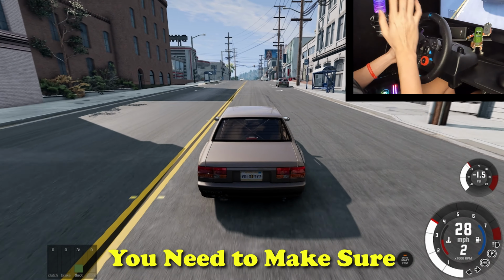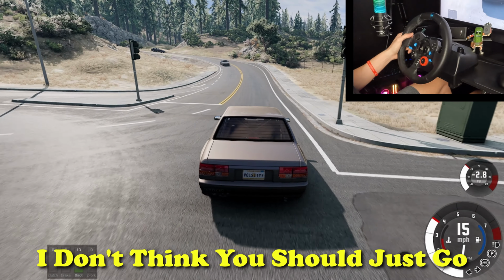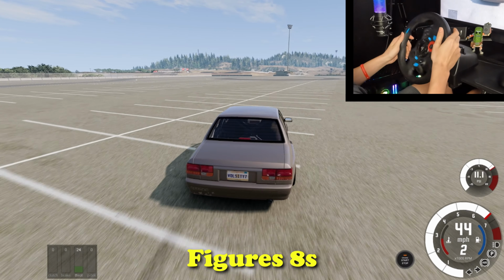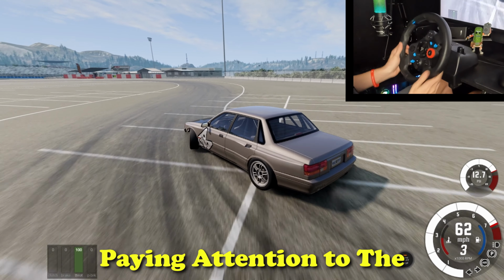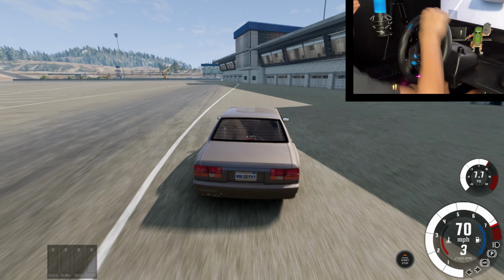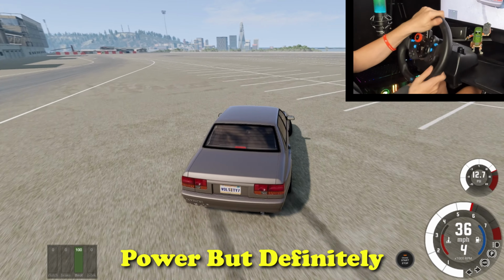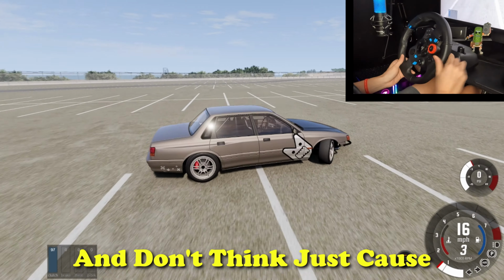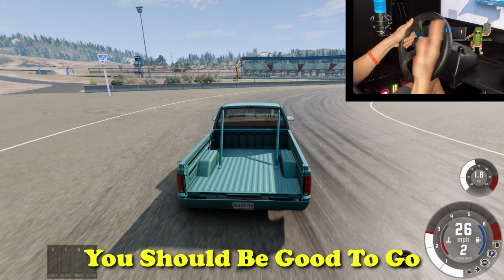How To Drift In BeamNG.drive With A Wheel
Beamng.Drive
Logitech G29 With Shifter No Handbrake

Songs : Great Days - JoaKimKarud